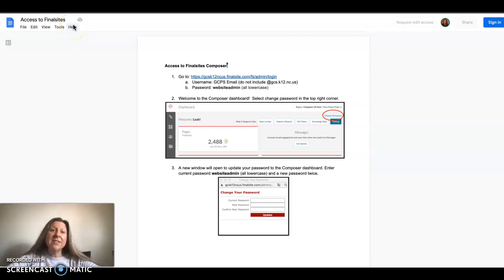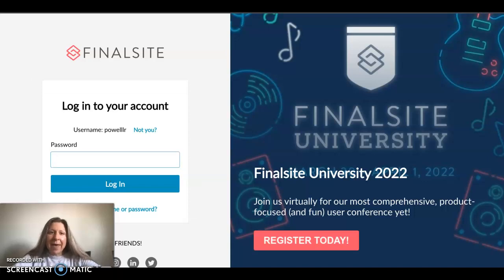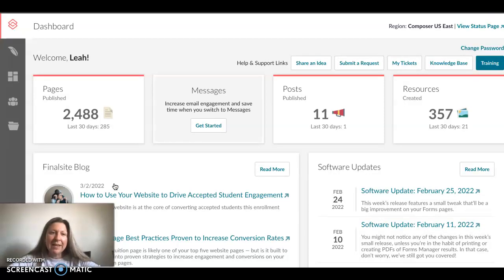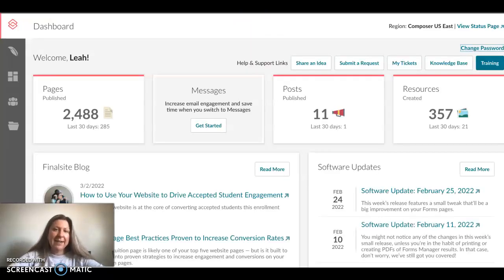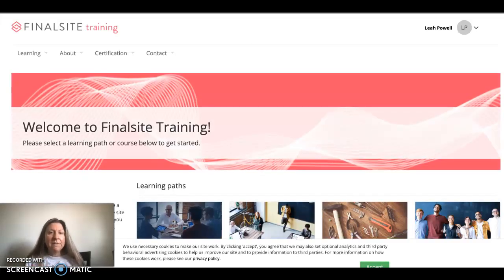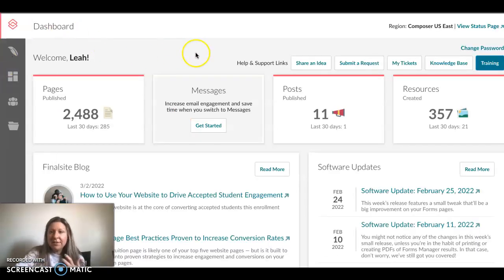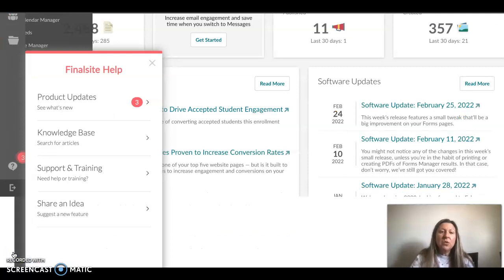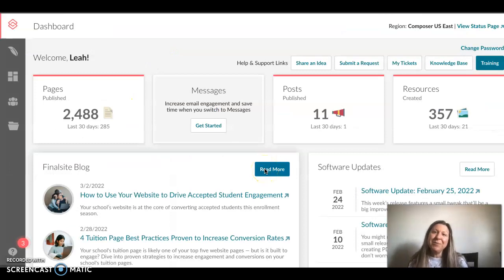START Here: Finalsites Login & Training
This video describes how to first access GCPS new website host Finalsites Composer.